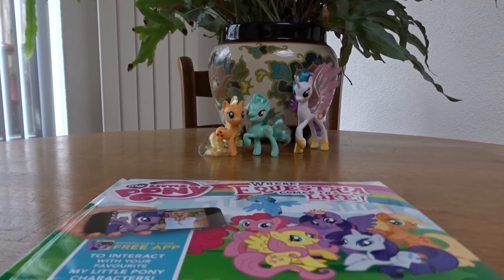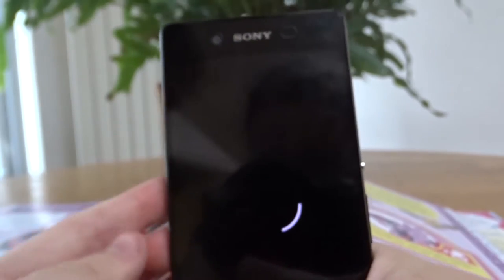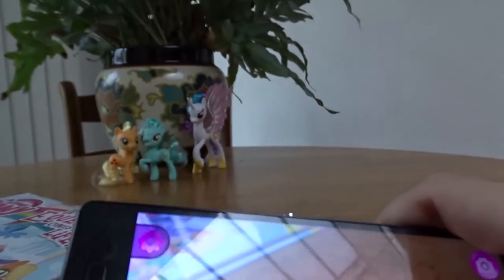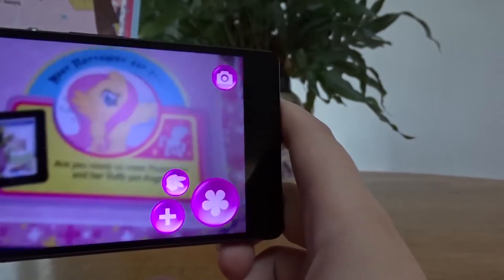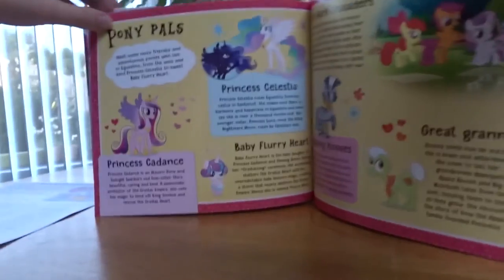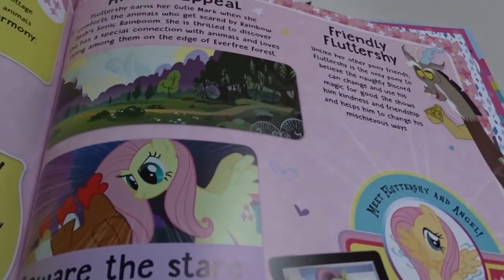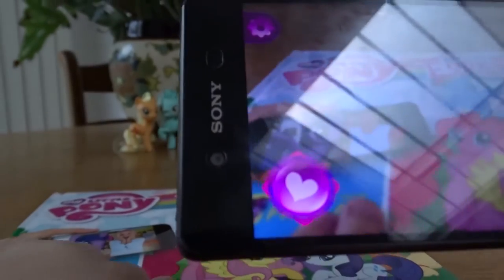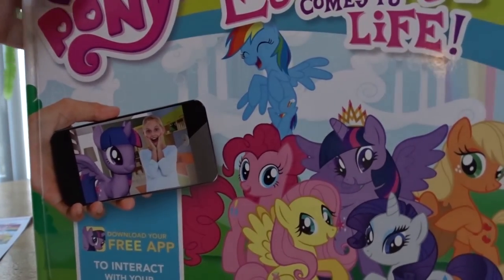Review - My Little Pony: Where Equestria Comes to Life (AR Book)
Today we have a very special review for you! Carlton Publishing was so nice to use to provide us with a copy of the My Little Pony: Where Equestria Comes to Life book, which is not your average book!
Download an app on your phone, scan the pony and you'll see the pony walk around in your room!
During the review we'll talk about the book itself, but of course also focus on what the app has to offer.

Get the book online:
Amazon US
Amazon UK